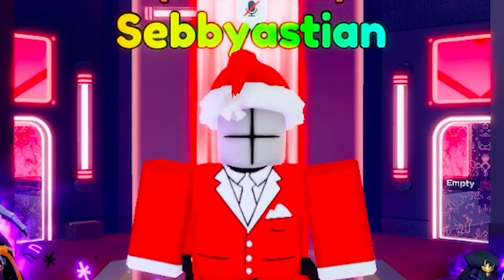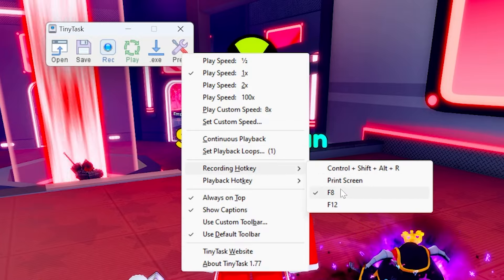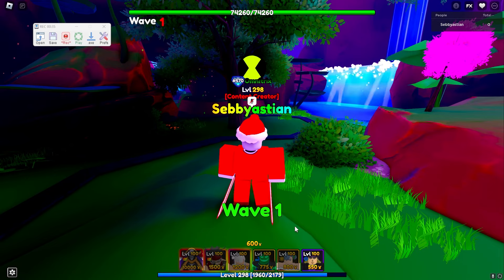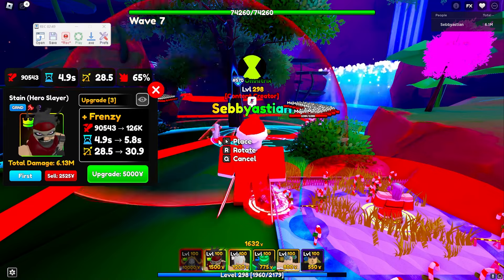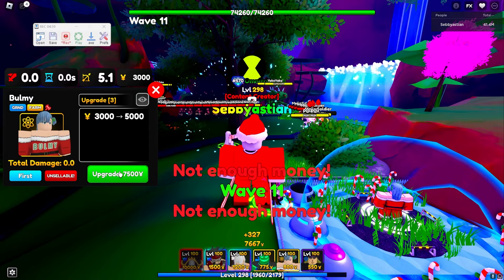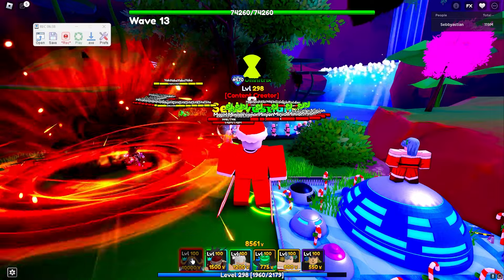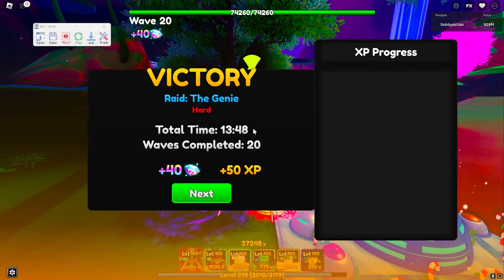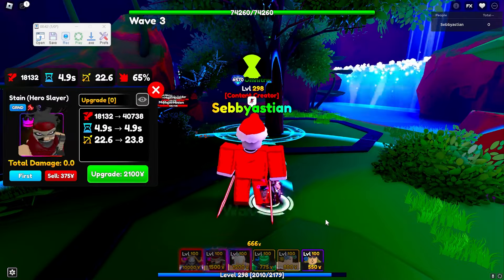The *BEST* Dragon Ball Raid AFK Farming Method!! (1000+ PER NIGHT) - Anime Adventures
In this video i show how to afk the new dragon ball raids in Anime Adventures on Roblox

Let me know if the link doesn't work